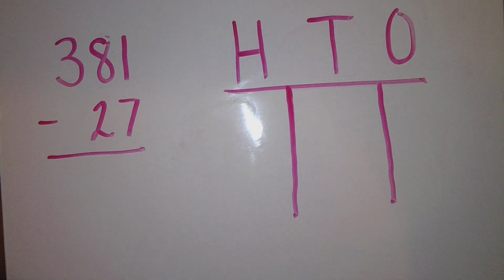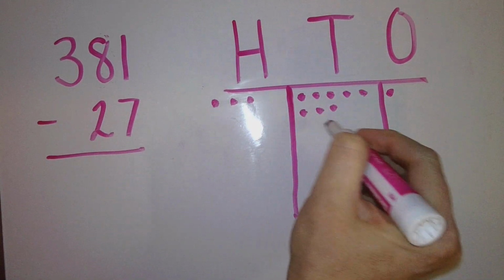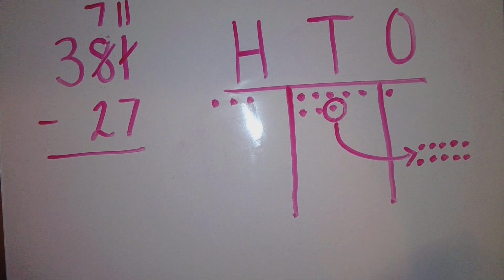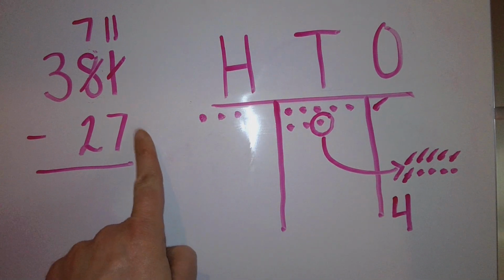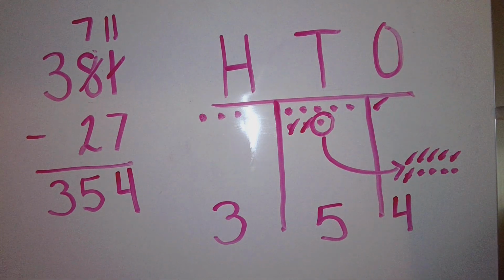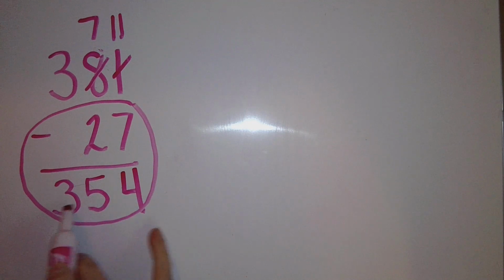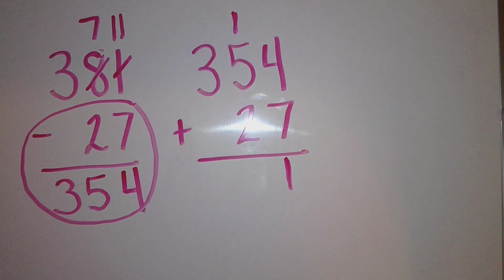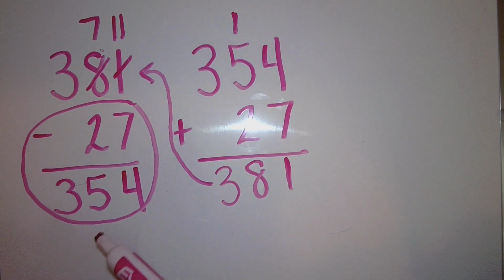Using Addition to Check Subtraction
Our students have been practicing subtracting multi-digit numbers using the HTO chart and standard algorithm. This week we introduced the strategy of checking their work using addition.